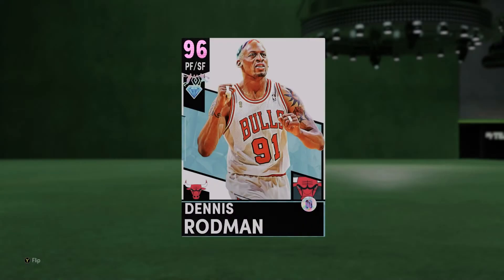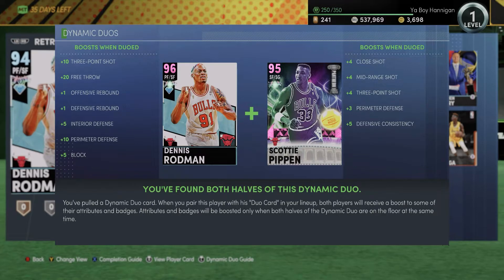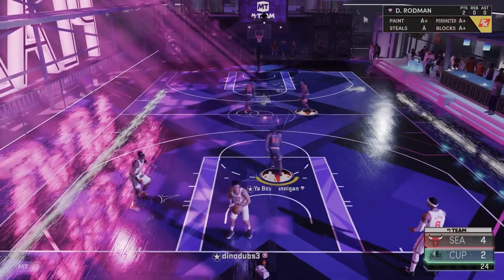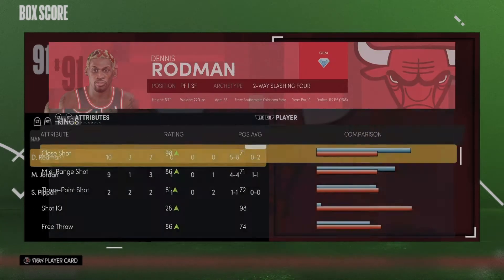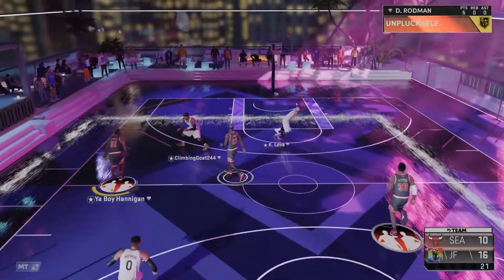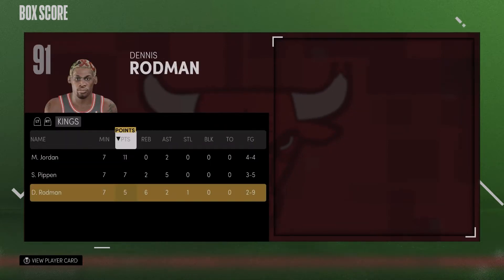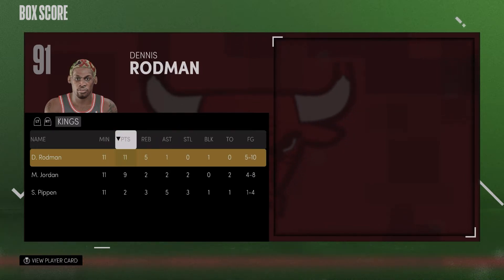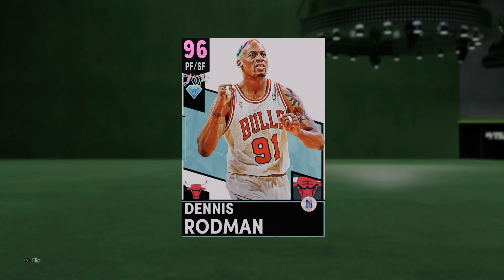PINK DIAMOND DENNIS RODMAN IS PRETTY GOOD!!! (NBA 2K21 Next Gen MyTeam)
Today , I'll be doing gameplay on Diamond Dennis Rodman with the Dynamic Duo Boost!!!